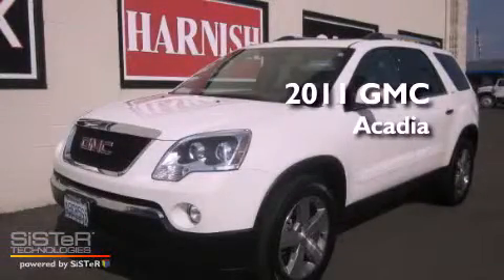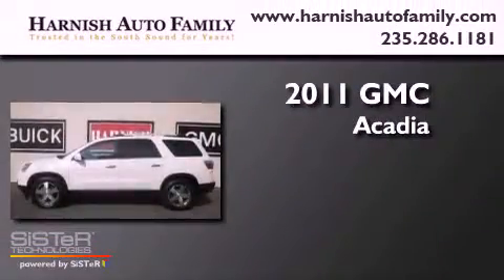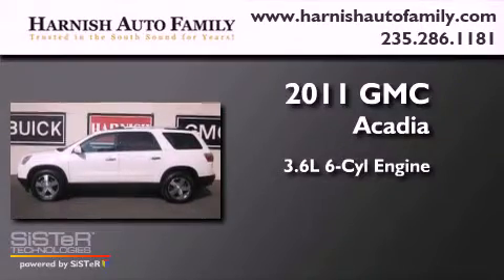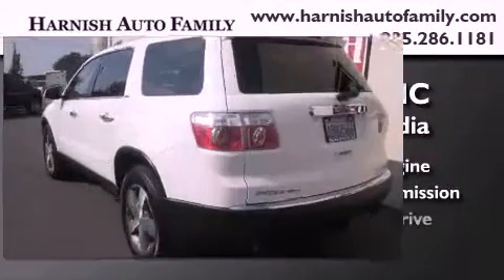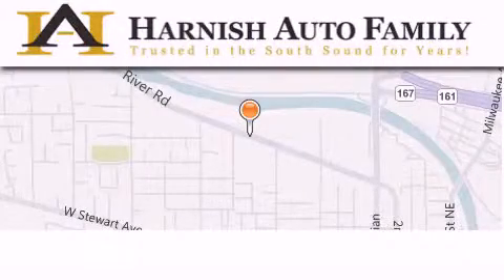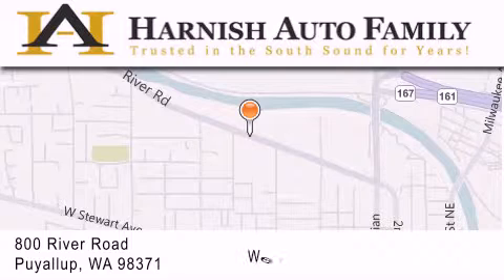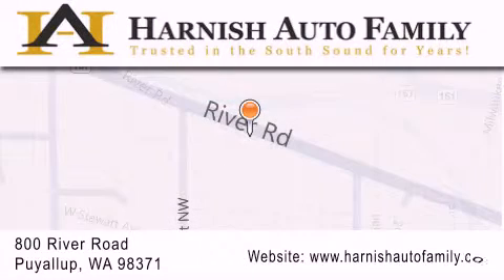Pre-Owned 2011 GMC Acadia Puyallup WA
Year : 2011

 Make : GMC

 Model : Acadia

 Engine : 3.6L V6 DOHC 24V

 Trans . : Automatic

 Exterior : White

 Miles : 25,698

 Interior : Gray

 Stock : W3745

 820 River Road